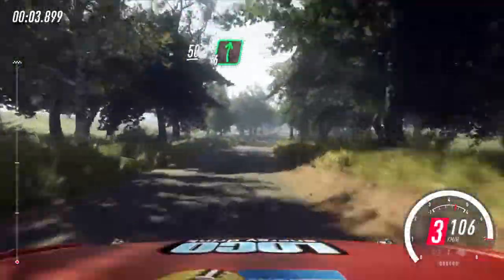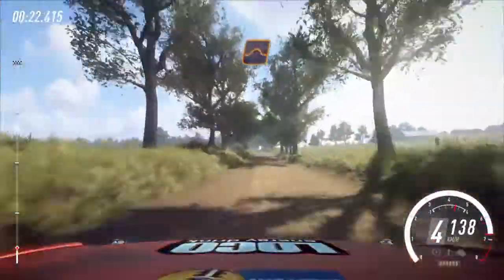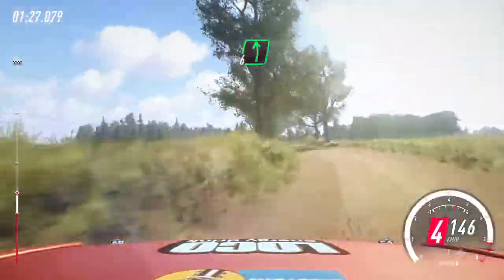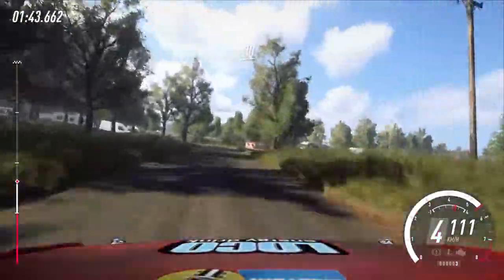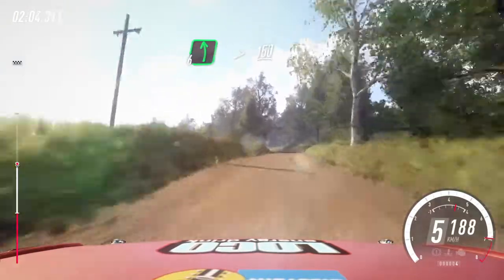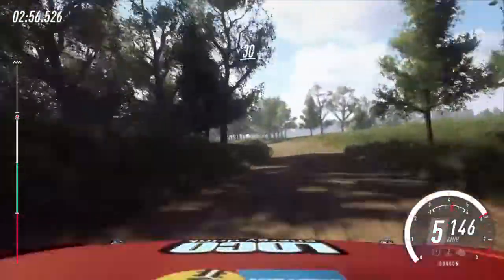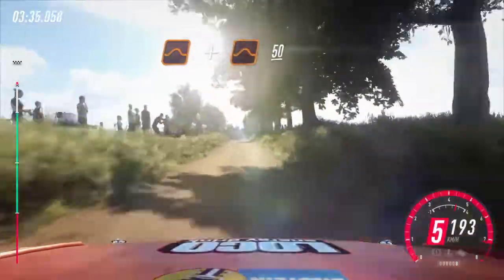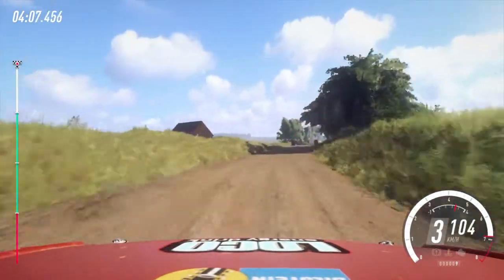DiRT Rally 2.0_Polo R5 Poland online time ATTACK